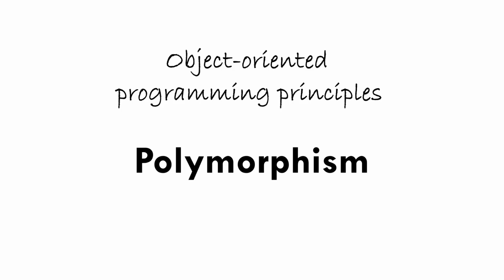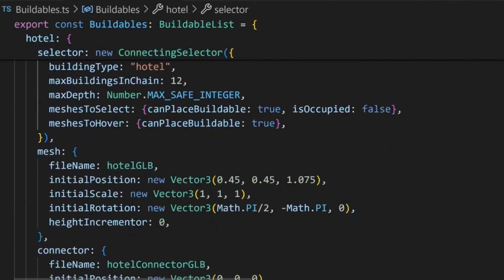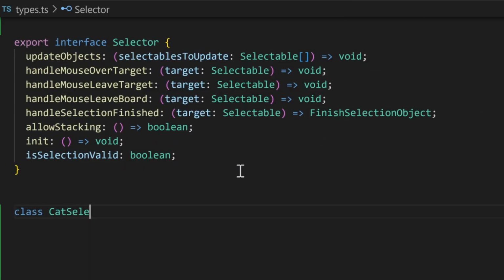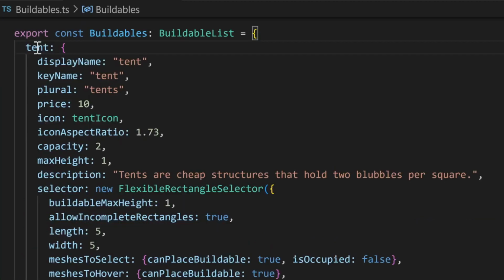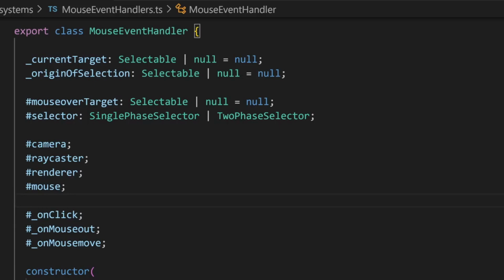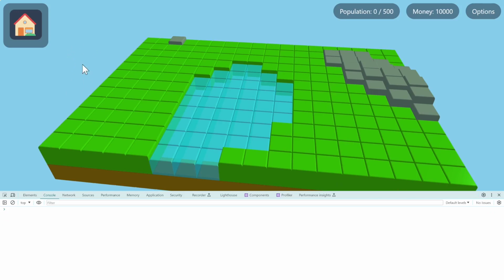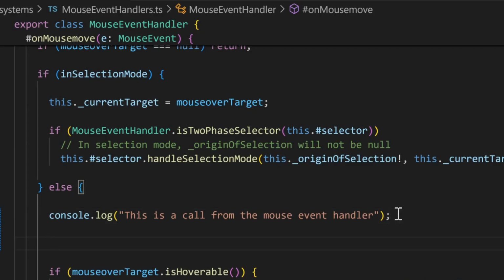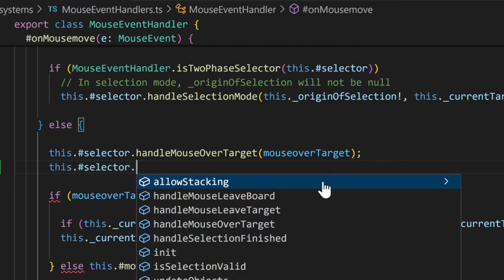Polymorphism in a real program - Selections | Object-oriented programming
Want to get a better grip on object oriented programming? This example from a real program shows a non-trivial example of how Polymorphism can make code cleaner and easily extensible.